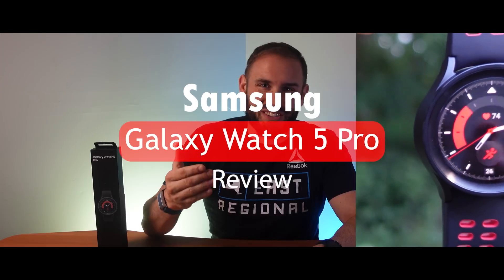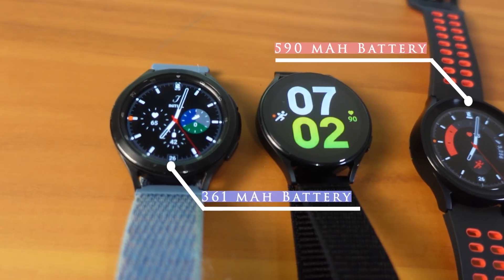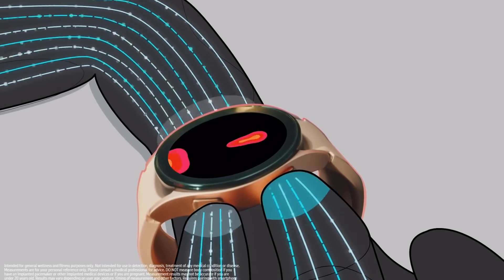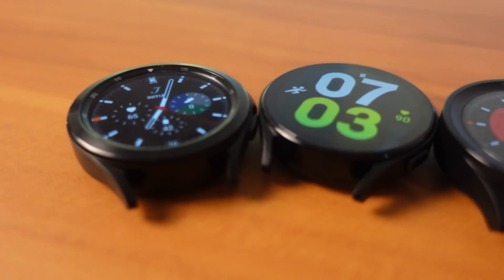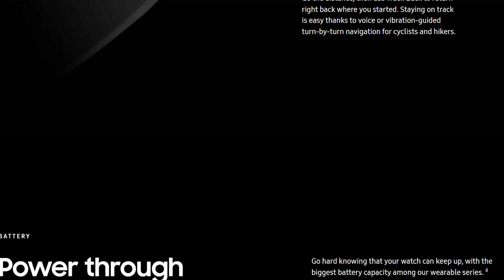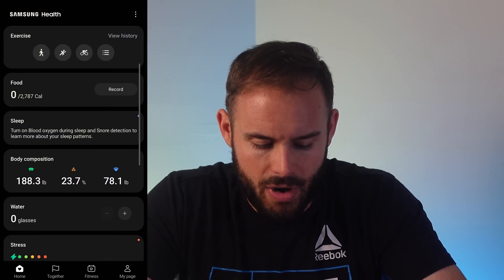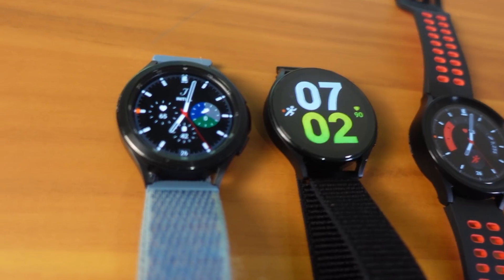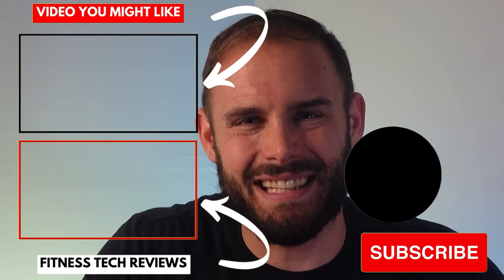Samsung Galaxy Watch 5 Pro Review | Fitness Tech Review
Favorite Nylon Band:
AVOD 20mm Nylon Sport Quick Release Bands

0:00 - Intro
035 - Specifications
7:06 - Fitness & Sleep Tracking
12:34 - Thoughts & Recommendations